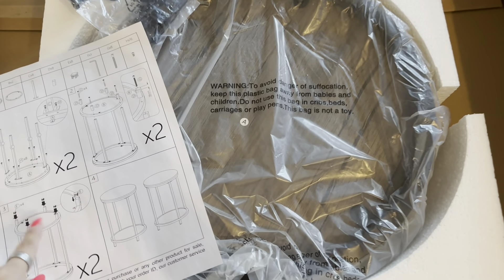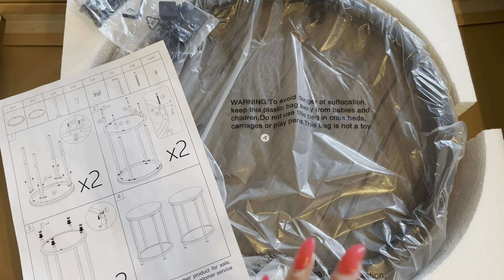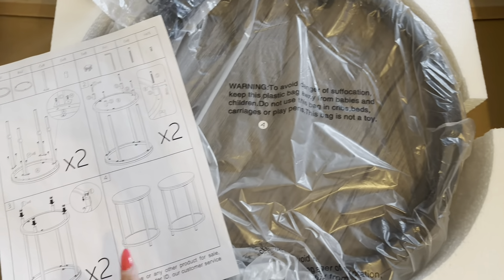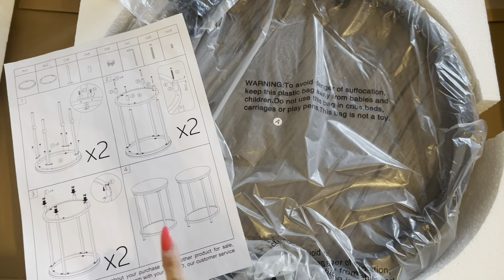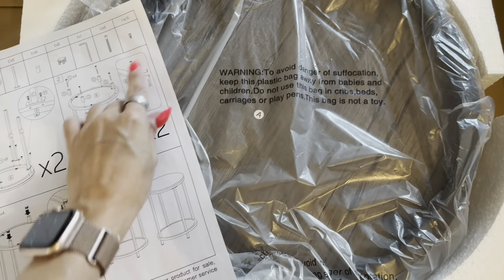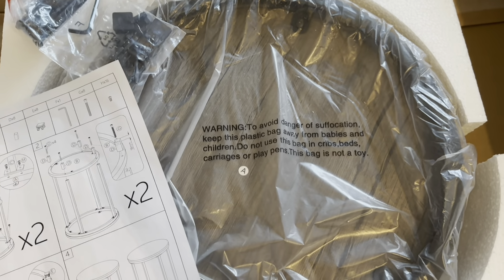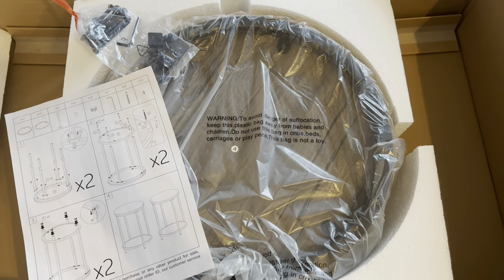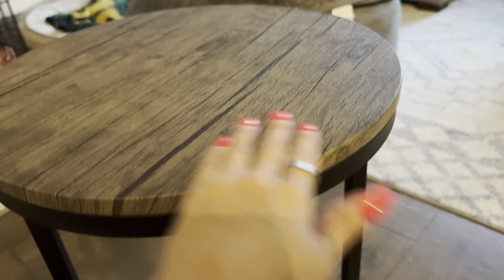NSdirect Round Side Table Set of 2,16in Rustic Wooden End Table Surface Top Review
➡️ Click to view Current Price!

Review of the NSdirect Round Side Table Set of 2,16in Rustic Wooden End Table Surface Top & Sturdy Metal Legs Nightstand for Living Room Bedroom Farmhouse Sofa Table with Storage Open Shelf,Light Walnut

Product Dimensions: 16"D x 16"W x 24"H
Color: Walnut 2 Pack
Brand: NSdirect
Table design: End Table
Style: Farmhouse

About this item:
[2-Tier Side Table]NSdirect round end table, which provides spacious space for bedroom supplies and keep your daily essentials nearby. Pair with NSdirect round coffee table, gives you extra space to store magazines and toys, and make your living room tidy and neat.
[Sturdy Wood Coffee Table] The top of our round coffee table is made of MDF material which is Eco-friendly P2 particle board, waterproof and wear-resistant, Multi-step finish process achieves both good looks and superior durability. Thick matte alloy legs sturdy enough to support the coffee table.
[Round Classical vintage Coffee Table] High quality imitation wood grain finish that enhances the natural beauty of the table. Simple construction to create an attractive look and feeling. Fits well with your personal taste and interior decor. It can match with any style of living room, no matter your living room has a simple decoration or luxury style.
[Easy to Assemble] Easy assembly in 15-30 minutes. Wipe with soft dry cloth. The packaging contains all needed tools and instructions.
[We Promise] Free returns for 30 days. 3 years warranty.